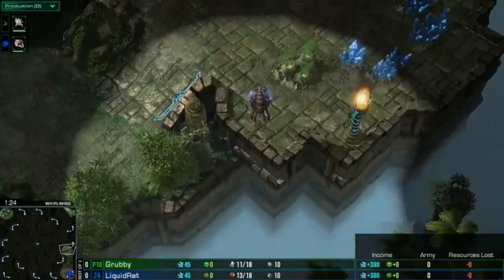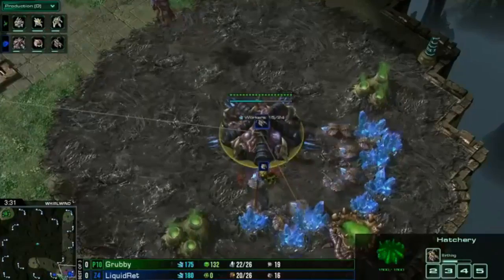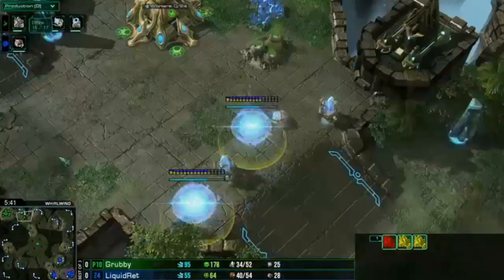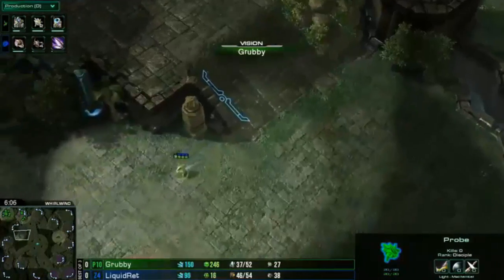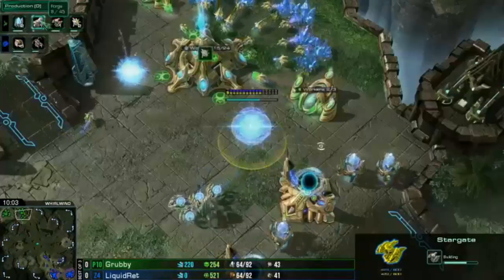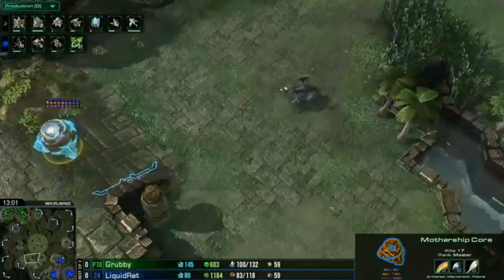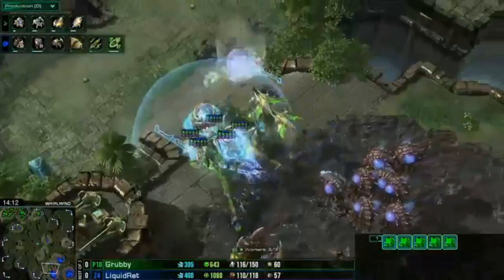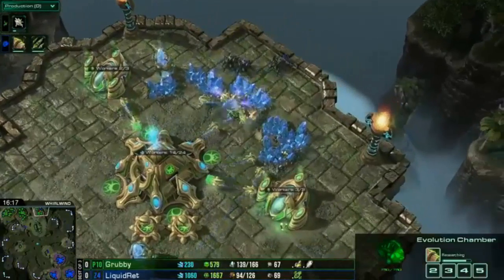Game 1 - BO3 - LiquidRet vs Grubby - Dreamhack Open 2013 - Group M - Round 1